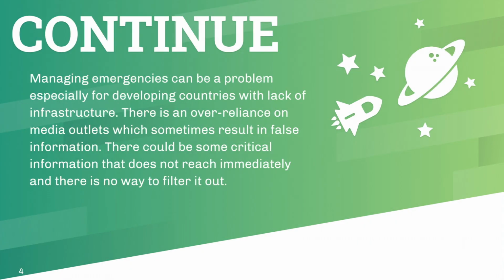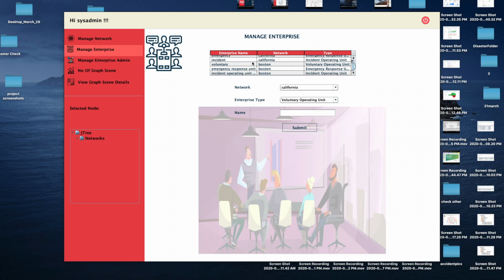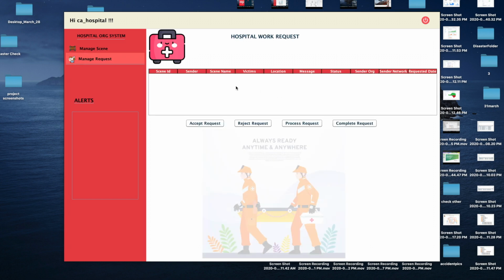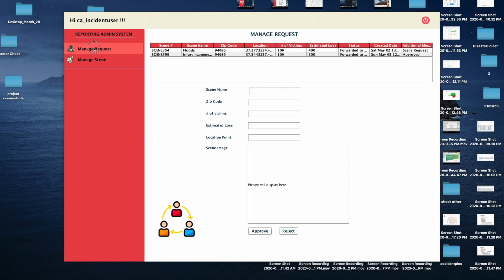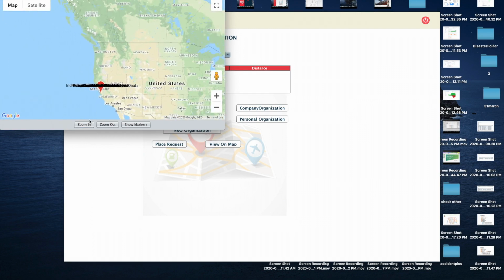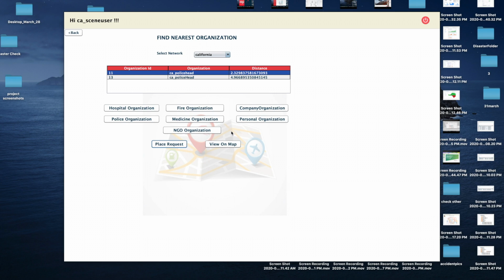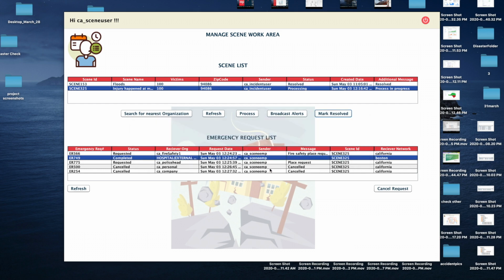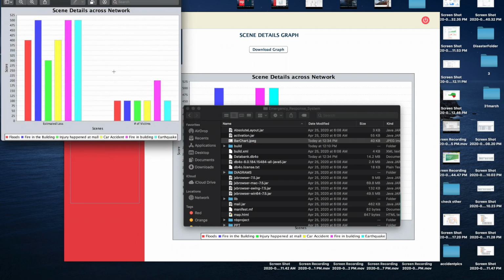Emergency Response System | PROJECT DEMO | BY TEAM DEV HUSKIES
This demo video of our project Emergency Response System.
The purpose of the Emergency Response System is to provide essential guidance and keep users up to date about any emergency situations. Additionally, this application also organizes and manages the resources and responsibilities of each operational unit in humanitarian emergencies in order to lessen the impact of disasters.

Presented By: Shivi Bhatt
Team Members: Shivi Bhatt, Mayank Deshpande, Dhankuwar Sisodiya
Course: INFO 5100 - Application Engineering Development
Professor: Dr. Kal Bugrara